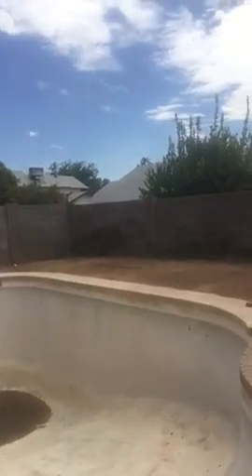Flippin Reality - The 24rd Ln Project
Flippin Reality Scene1
Introduction to 23rd Ln project